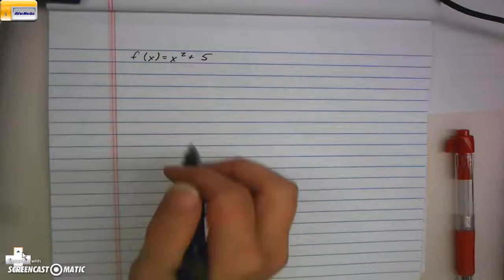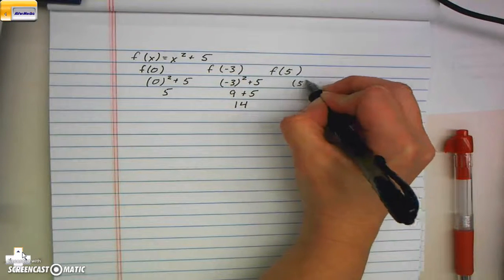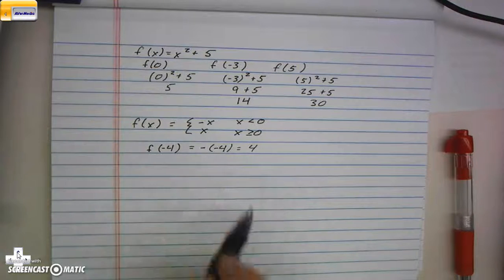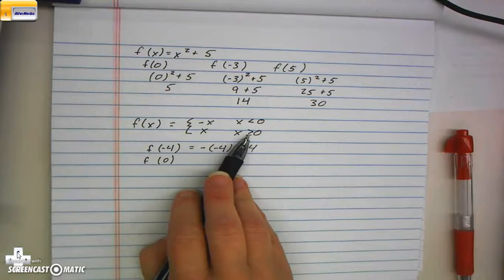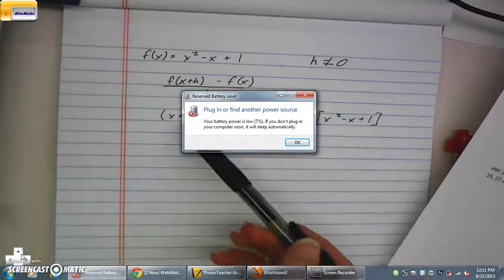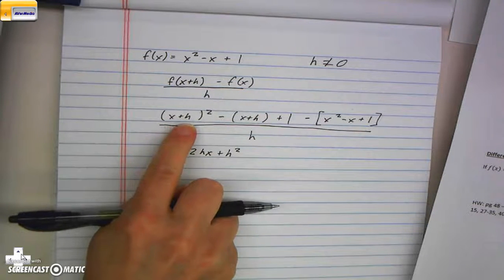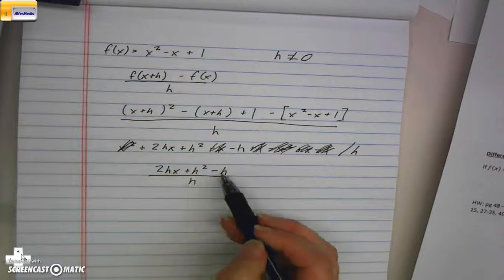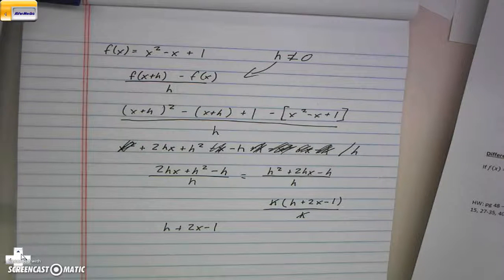1 4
Ch 1.4 of Larson 8th Edition - Precalculus